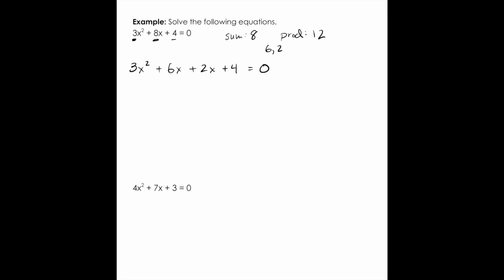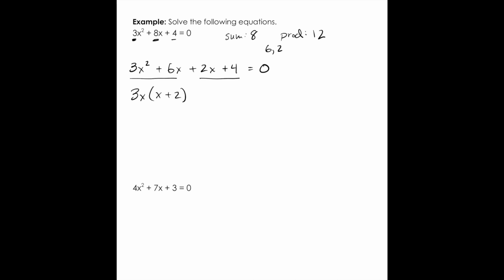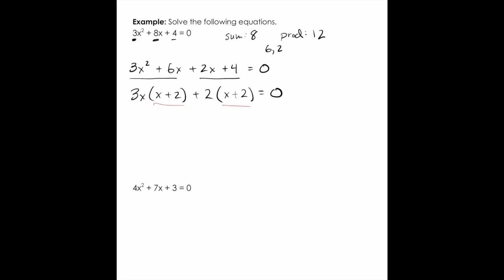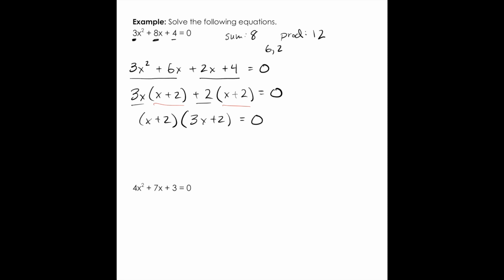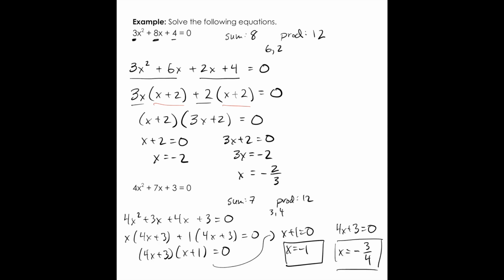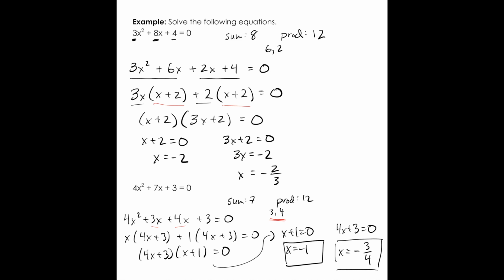Solving Quadratic Equations when a not equal to 1 - Decomposition - MathRight Math Help - Algebra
The decomposition method of solving quadratic equations when the a value is not equal to 1.